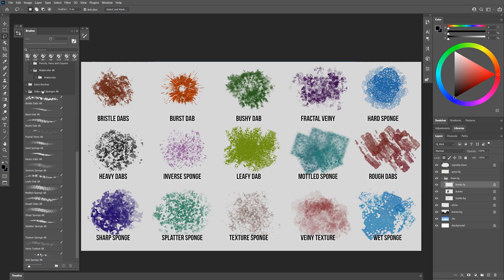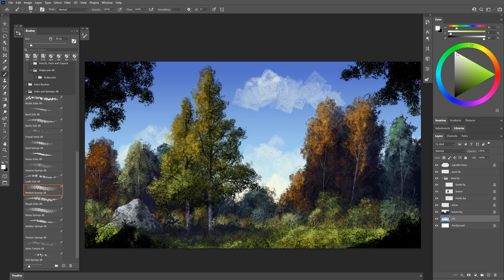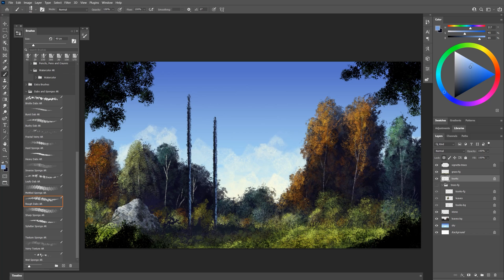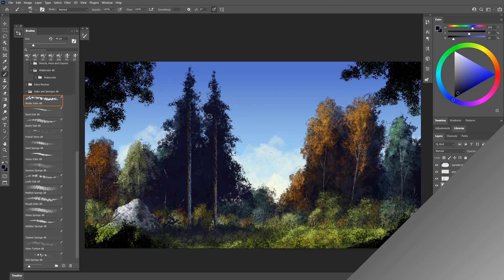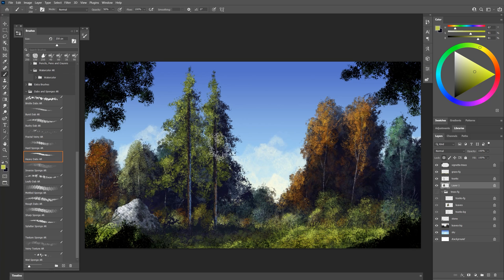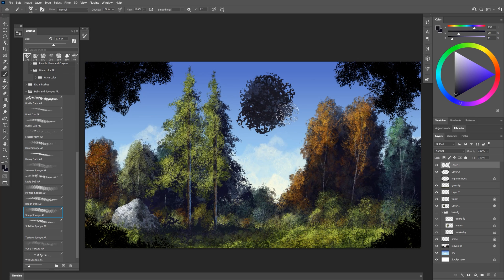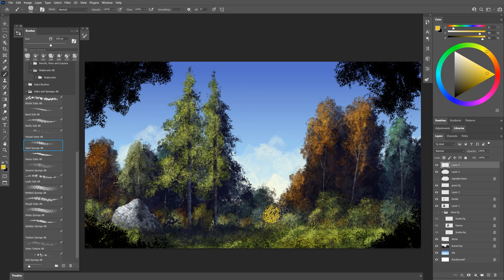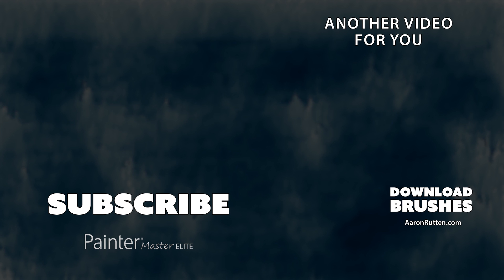DABS & SPONGES - Custom Brushes for Photoshop & Adobe Fresco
In this tutorial, I'll demonstrate how to use the new Dab and Sponge brushes I created for Photoshop and Adobe Fresco.

00:00 - Intro
00:16 - Mottled Sponge
00:56 - Rough Dabs
01:55 - Bristle Dabs
02:20 - Bushy Dab
02:43 - Heavy Dabs
03:07 - Inverse Sponge
03:20 - Leafy Dab
03:41 - Sharp Sponge
03:56 - Splatter Sponge
04:04 - Texture Sponge
04:16 - Veiny Texture
04:25 - Fractal Veiny
04:34 - Hard Sponge
04:52 - Burst Dab
05:07 - Wet Sponge
05:18 - Outro